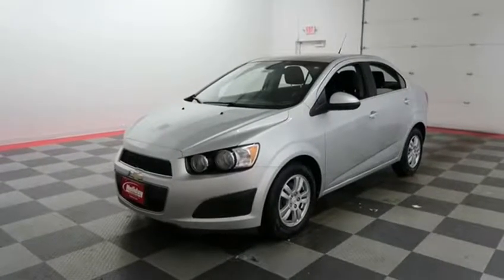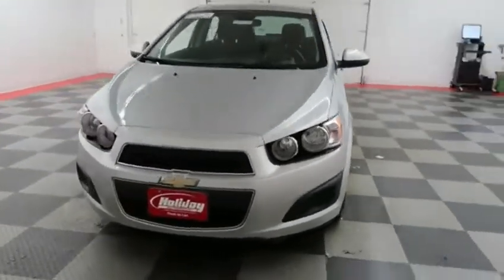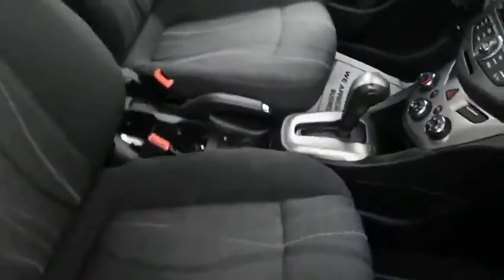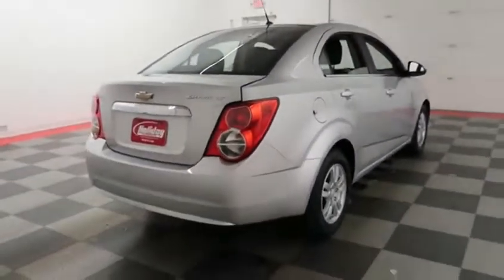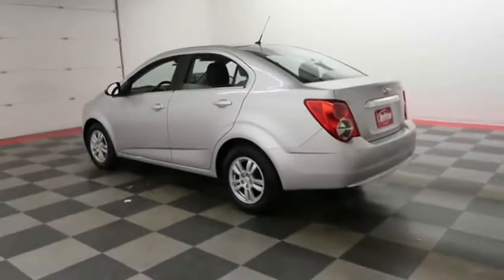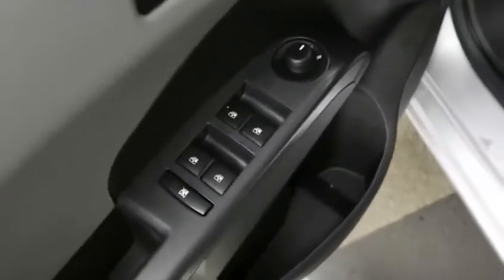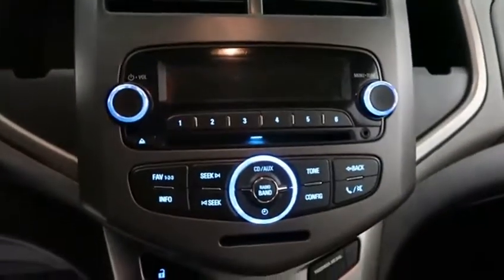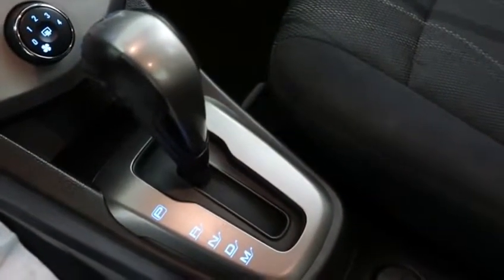2012 Chevrolet Sonic A6891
2012 CHEVROLET SONIC Fond du Lac, WI
Stock# A6891

Holiday Automotive
321 N Rolling Meadows Dr. Highway 41 and Highway 23

1.8L I4, Sonic LT, Sedan, 6-Spd Auto, FWD, Clean Title History, Deluxe Cloth Front Bucket Seats, Split folding rear bench seat, 15  Painted Aluminum Wheels.